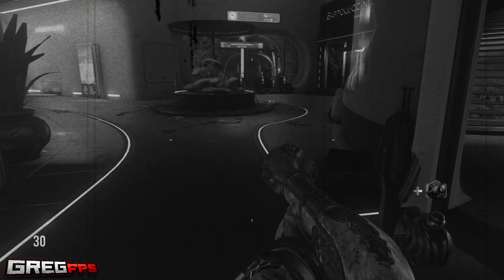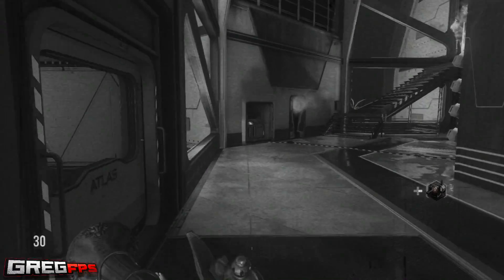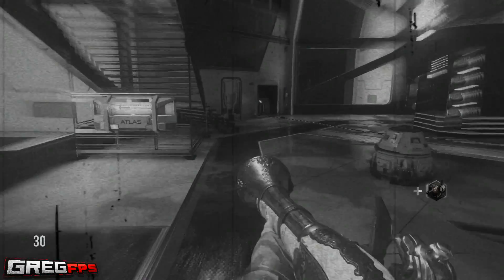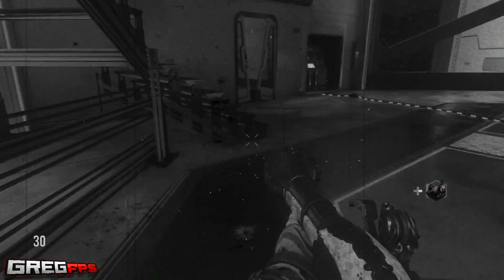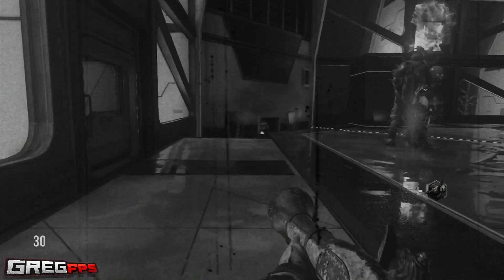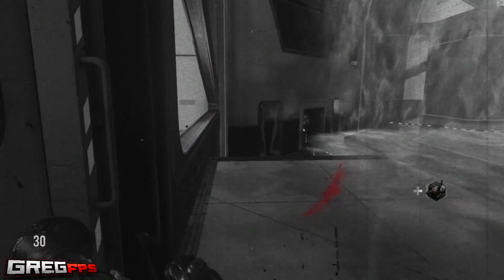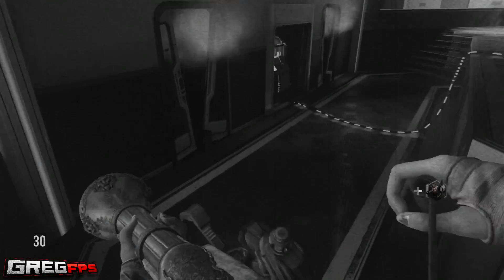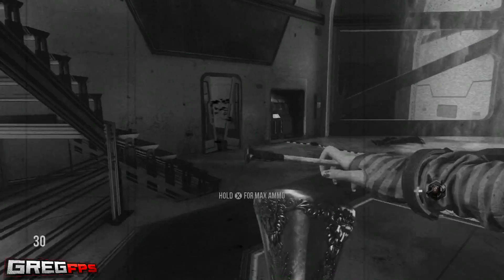"DOUBLE TAP" - DESCENT EXO-ZOMBIES ACHIEVEMENT TUTORIAL - ( AW DESCENT DOUBLE TAKE GAMEPLAY)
Here is a tutorial for the hardest achievement on Exo Zombies Descent!